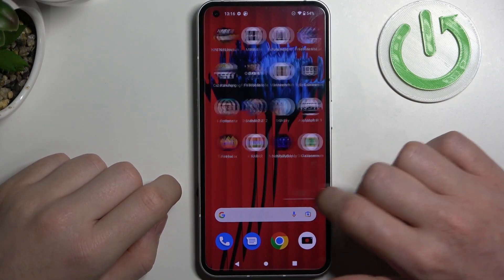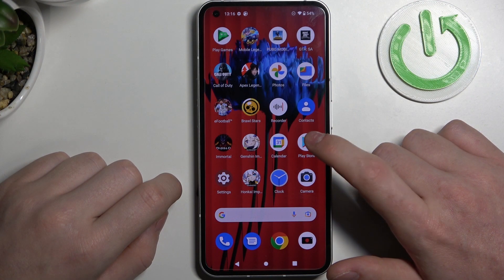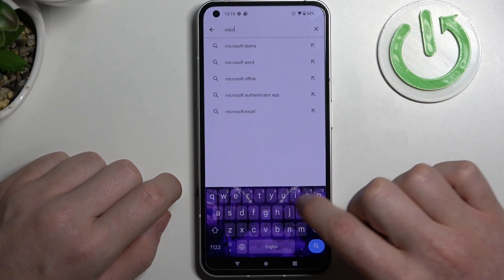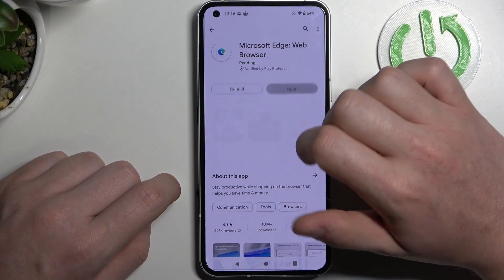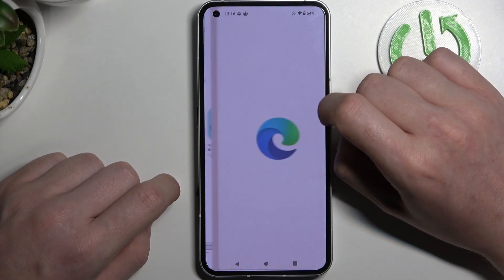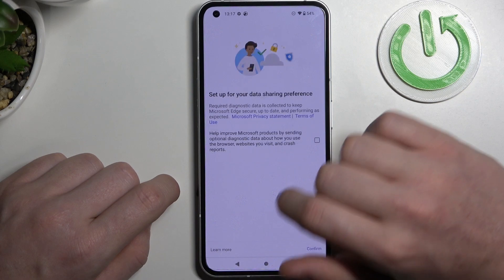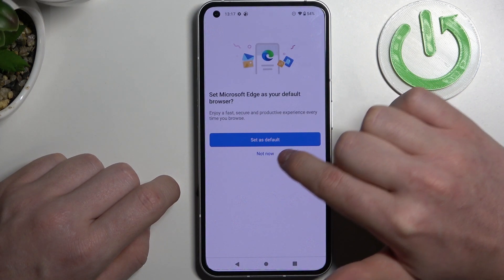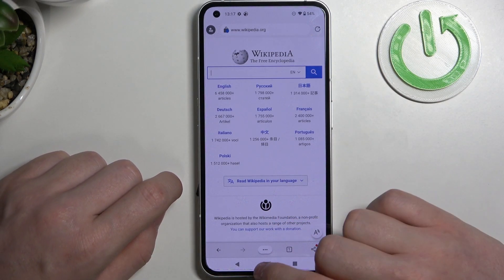Nothing Phone 1 - How To Install Microsoft Edge Browser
Check more info about Nothing Phone 1:
If you want to get Microsoft edge on Nothing Phone 1, this video might be essential. Simply follow our step-by-step video tutorial and learn how to download Microsoft edge for Nothing Phone 1. The purpose of this video, and any other found on this channel, is to help you find a solution to the problem. For more content like that consider subscribing to our channel, liking our videos, or leaving us a comment or suggestion as it show, how much you appreciate the effort that we put into making this tutorials. Cheers!

Microsoft Edge on Nothing Phone 1 ?
Microsoft Edge browser download Nothing Phone 1 ?
How to install edge browser Nothing Phone 1 ?
How to download edge browser for Nothing Phone 1 ?